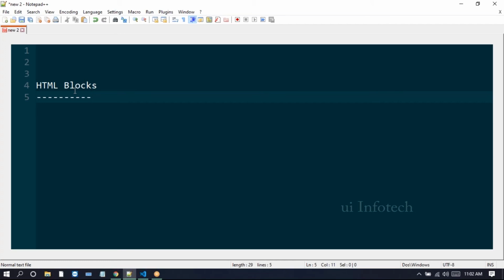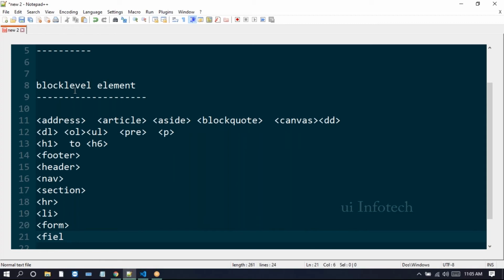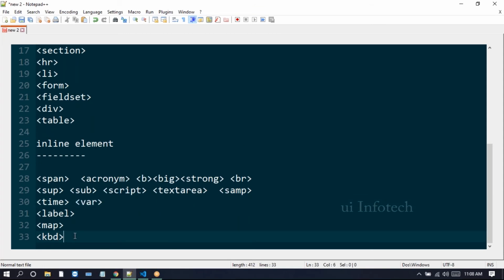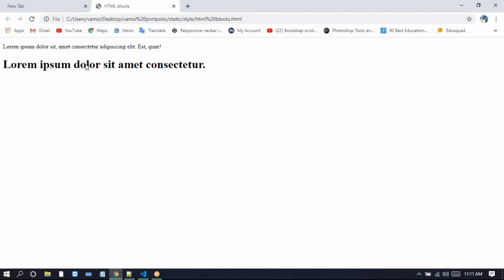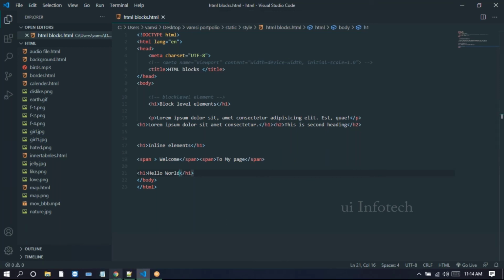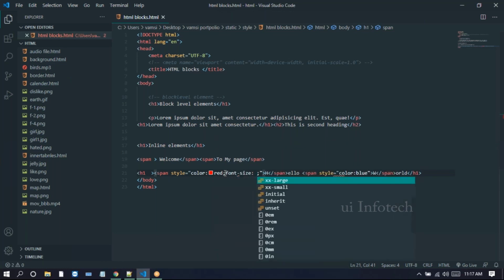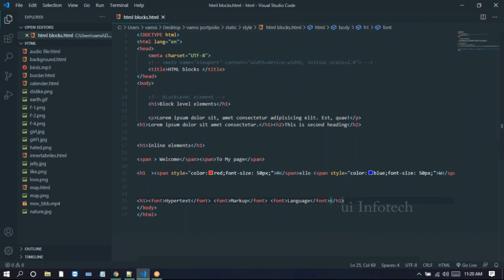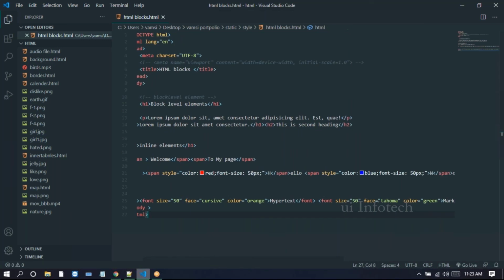HTML5 Inline and block level elements explained | HTML Tutorial | UI Infotech